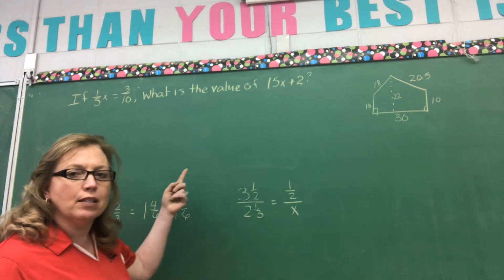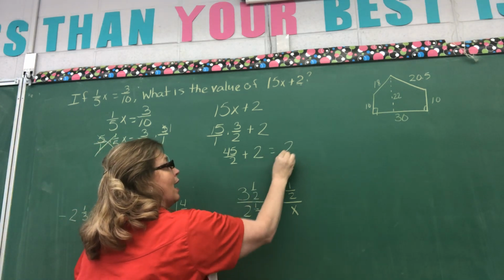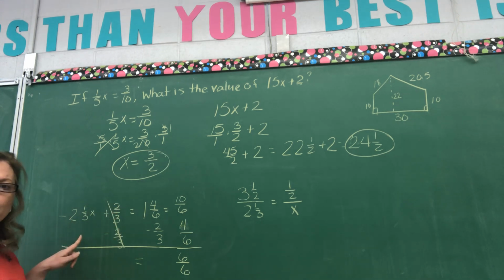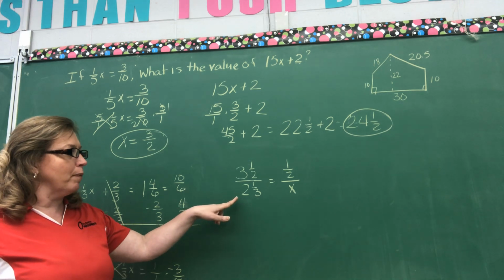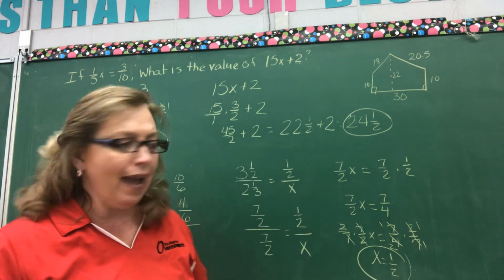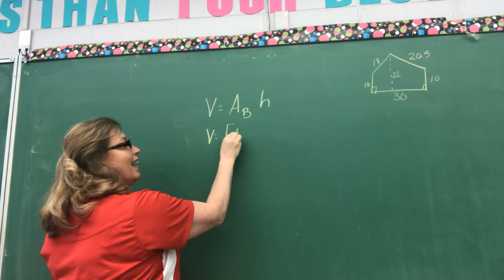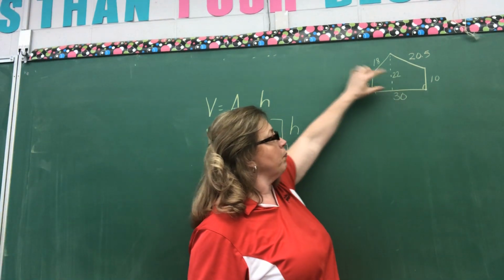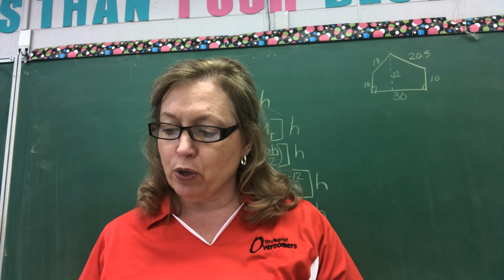Intro to Algebra 3/20/20